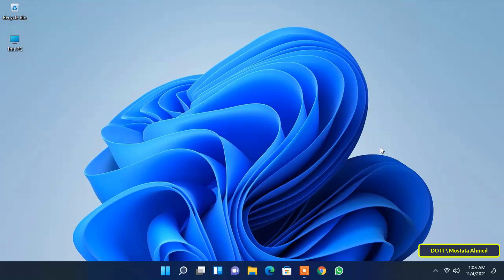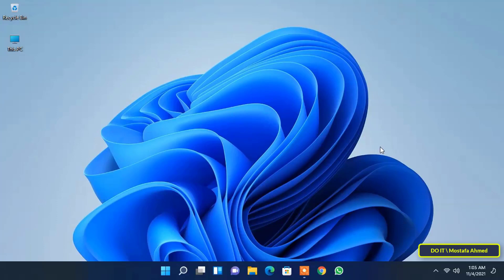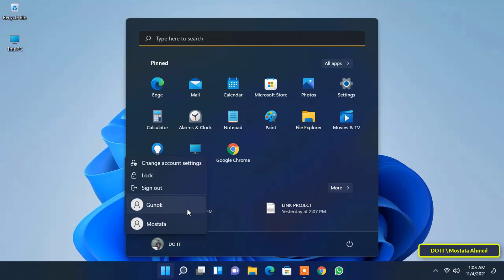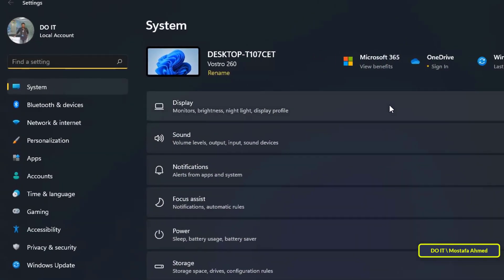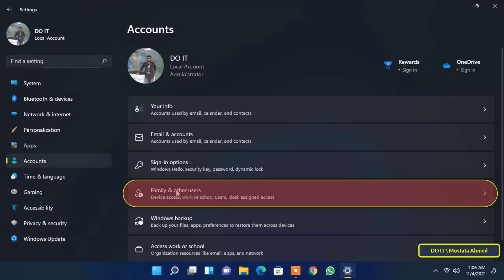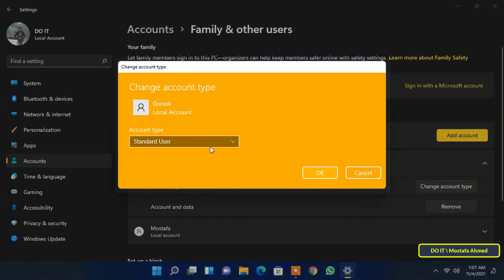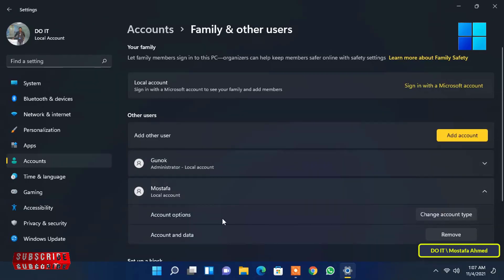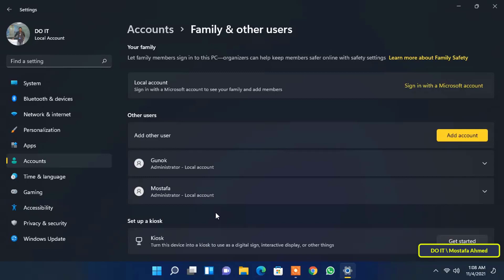How to Change Account Type on Windows 11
In this video I explain how to Change Account Type in Windows 11 in a very simple and easy way.. By default, when you create an account, whether it's a local account or a Microsoft account, it will automatically be a standard account. But it is also possible for you to change the account type from a standard account to an administrator account.
More than one user can use one computer while giving each person his own login and also giving each person a special account, whether it is standard or administrator.
The administrator account is an elevated account. Administrator accounts have full access to the computer and can make any changes to the system that can affect all users. To make changes to the account type, the account must be an administrator account. Unlike the standard account, which has limits in everything. Please listen to the explanation of the video well. And any questions, I will wait for them in the comments.
How to Change User Account Type on Windows 11
How to Change an Account Type From Standard account to Administrator account in Windows 11
How to Upgrade a Standard Account to an Administrator Account
How to Switch Account Roles on Windows 11
How to Switch account Type on Windows 11
How to Change to Administrator or Standard Account in windows 11
How to Chang the Account Type Using Settings on Windows  11
How to  Change User Type on Windows 11
How to Change User Account Type In Windows 11
How to Change the Administrator Account in Windows 11
How to Switch Account Type for User Account in Windows 11
How can I change the administrator account in Windows 11
How to Make User an Administrator on Windows 11
How to Change User Account in Windows 11